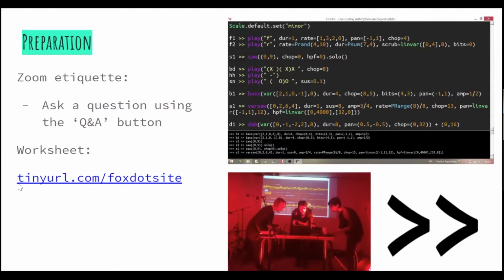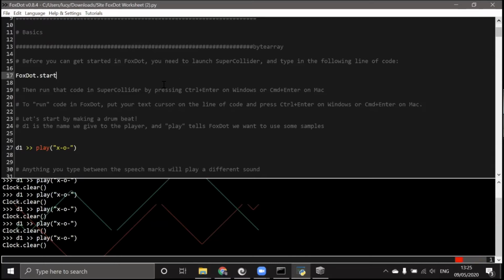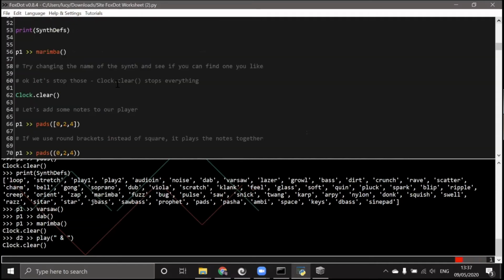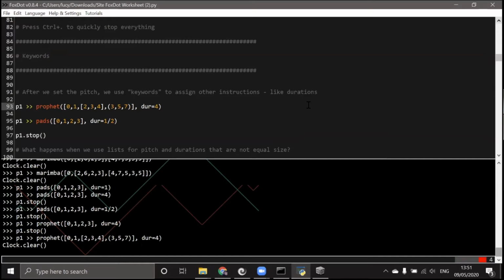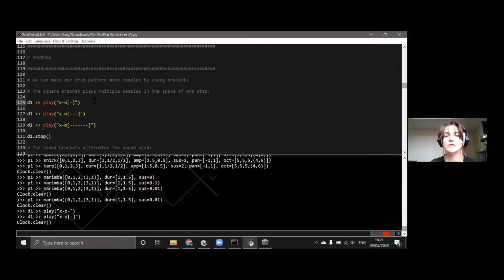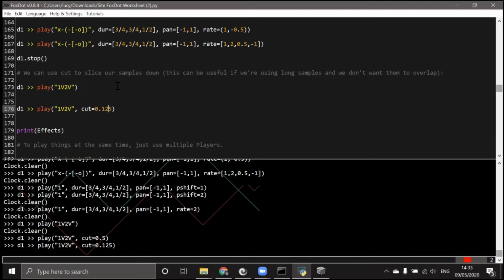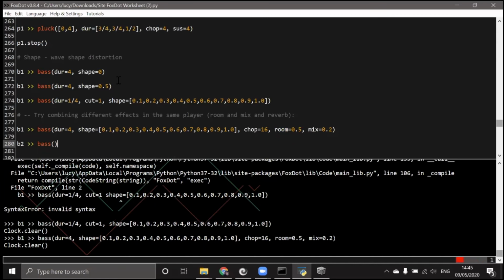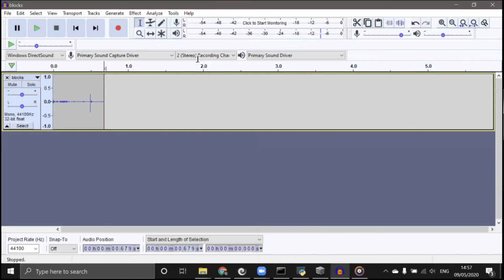Web/Site -Make Your Home an Instrument with Lucy Cheesman - FoxDot Workshop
Part one of a two part workshop with artist and musician Lucy Cheesman that originally took place on the 9th and 16th May 2020.

In this first session you will learn the basics of code and how to make music with open source software FoxDot. In this session we will provide you with the samples you need to make your own beats and melodies.

You will then be set a task of collecting your own samples using dictaphones or sound recorders on your mobile phone from around your house. You will receive worksheets that will give you examples and help get you started.